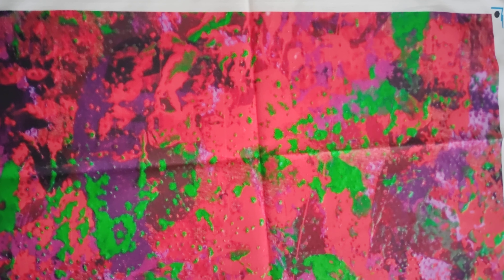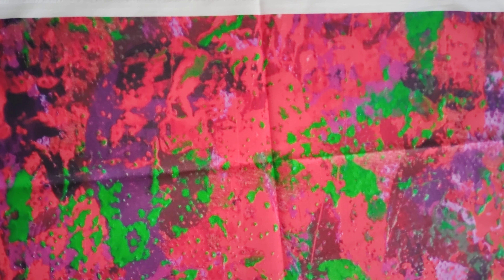Spoonflower fabric piece unpackaged.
This is my Spoonflower fabric that I ordered to check out it's quality. It feels good and looks good. The print is taken from my Tropical Shores abstract painting. Uplift your space with a piece of decor